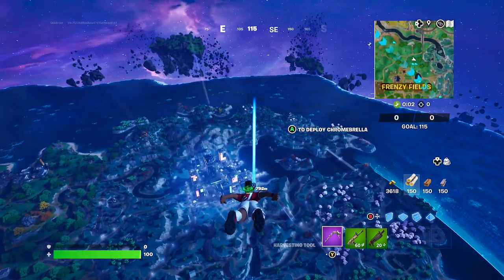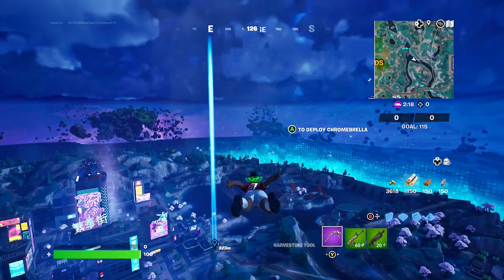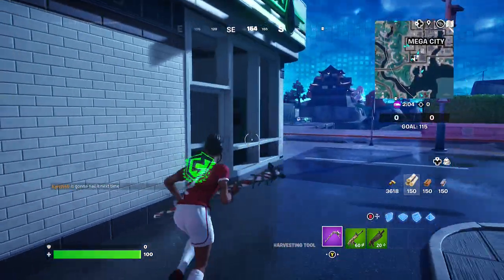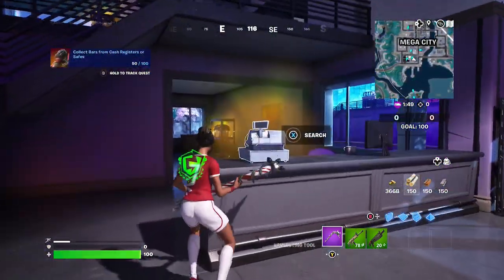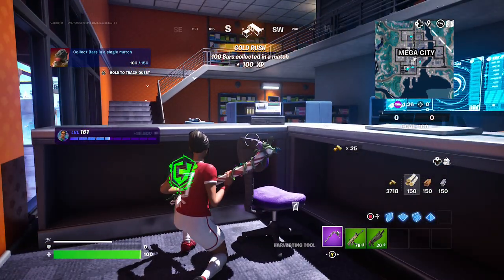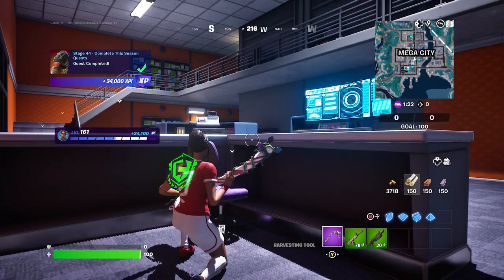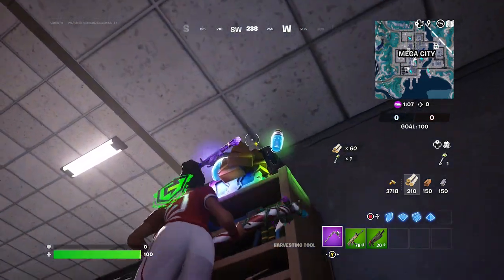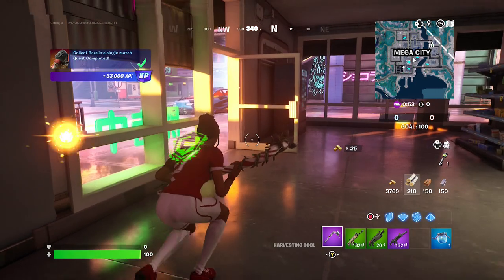How to Collect Bars from Cash Registers or Safes (fast method) | Fortnite Week 12 Questline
Please enjoy this video of Goblin Griff showing you How to Collect Bars from Cash Registers or Safes. This is a Fortnite Chapter 4 Season 2 Week 12 Questline. Enjoy!